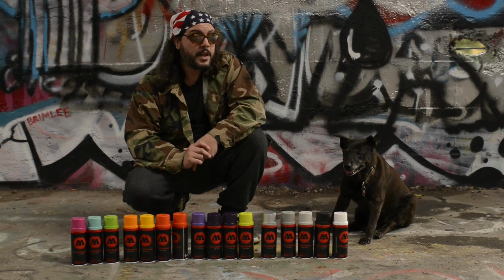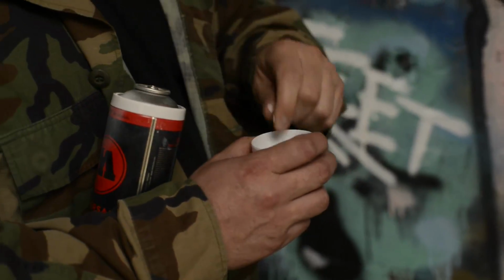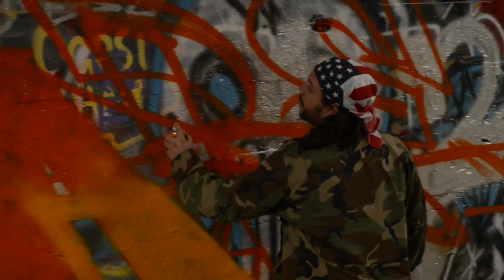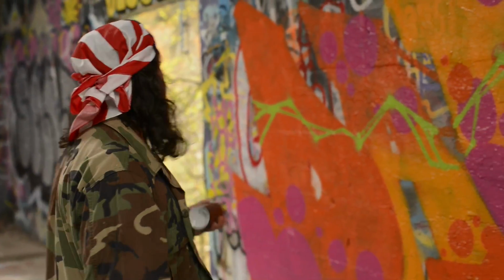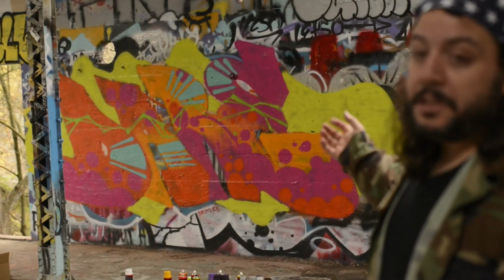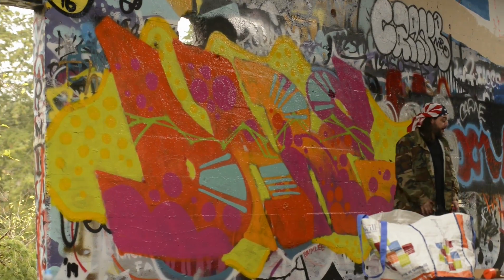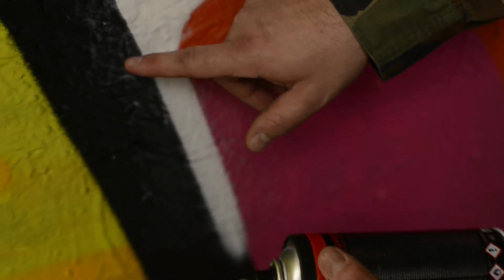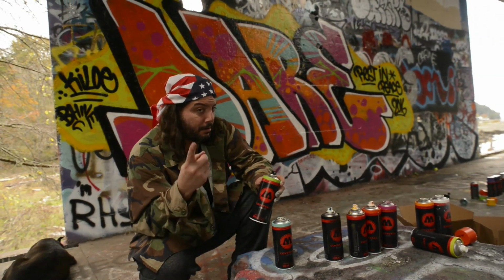ArtPrimo.com: Coversall Spray Paint Tutorial DARE homage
The Green Ranger paints and homage to DARE with Molotow Coversall Spray Paint.